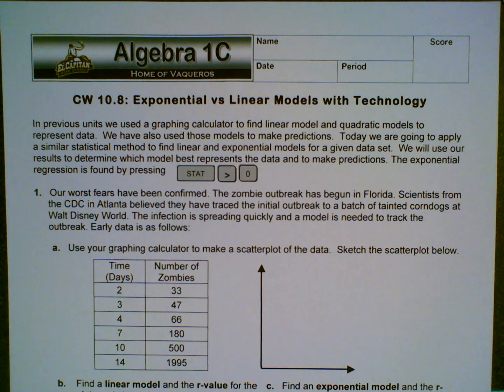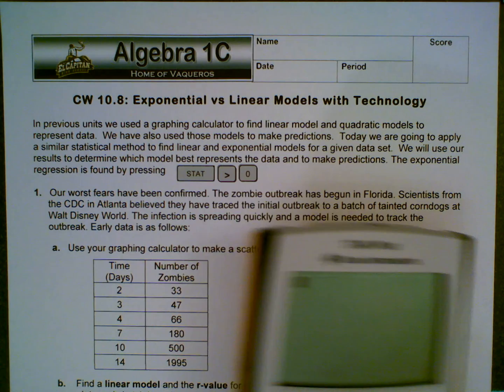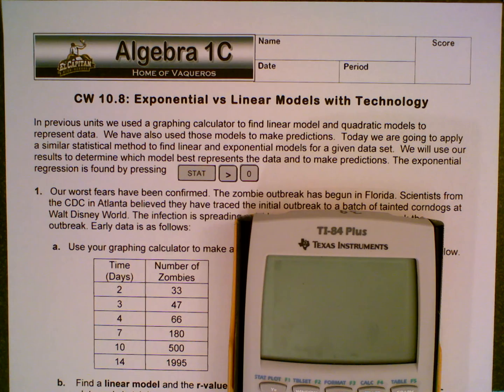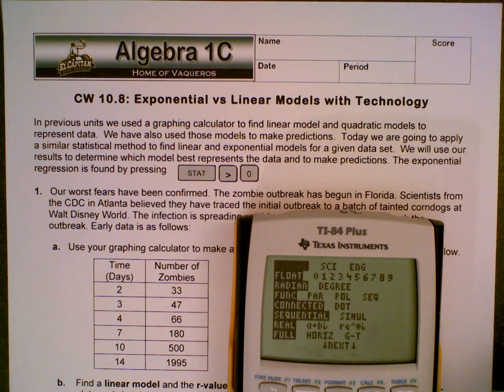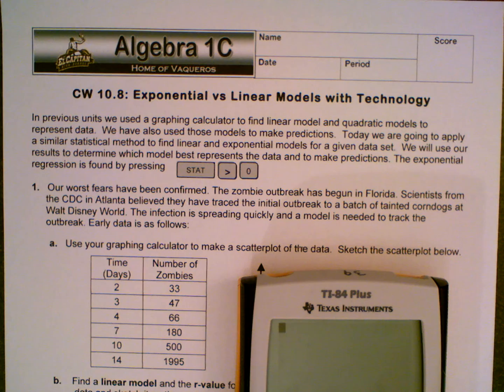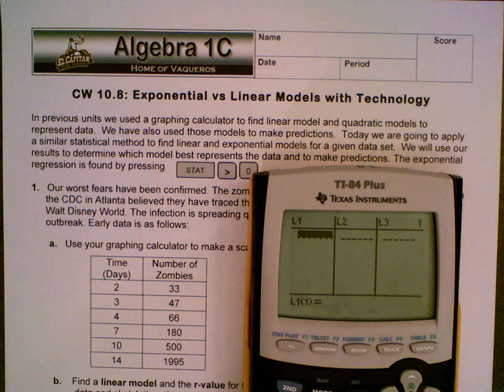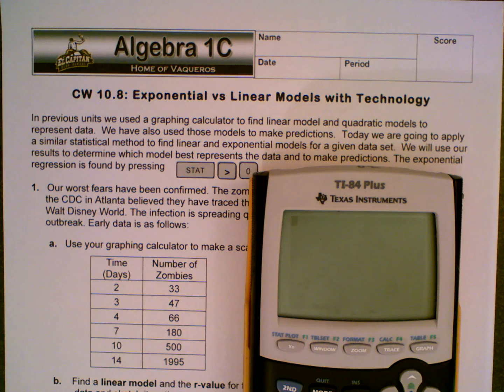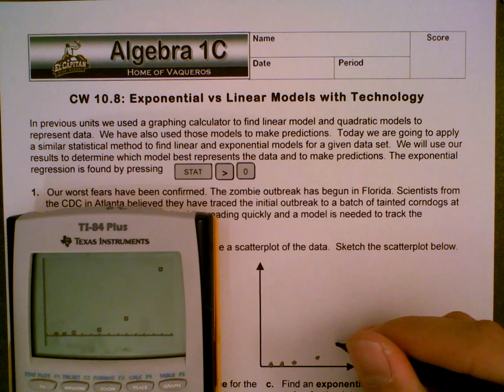CW 10.8 Question 1 Part 1.webm